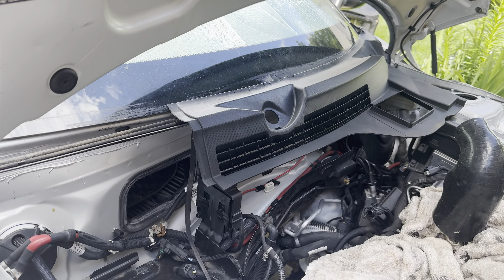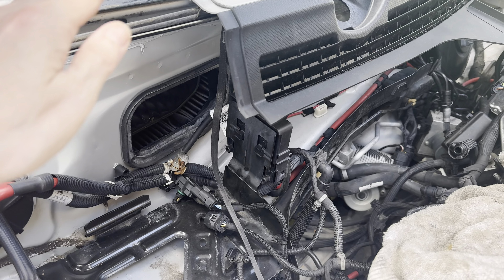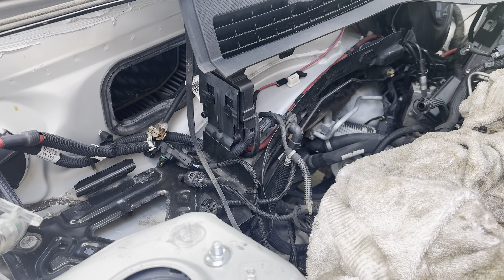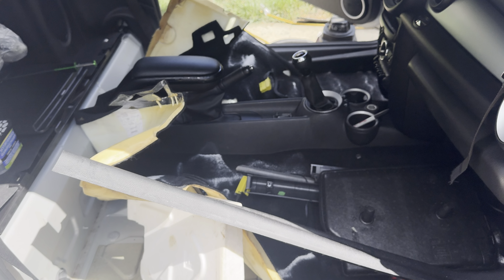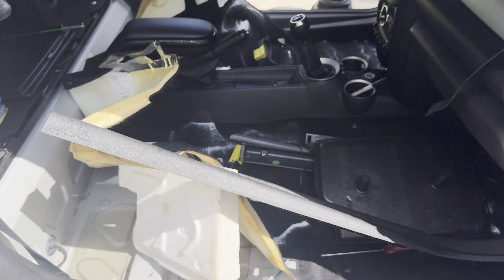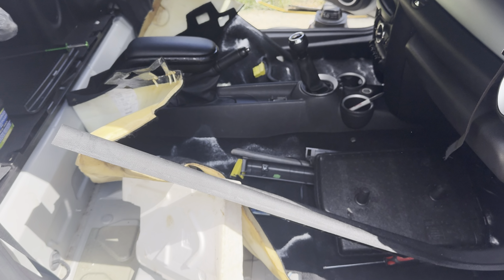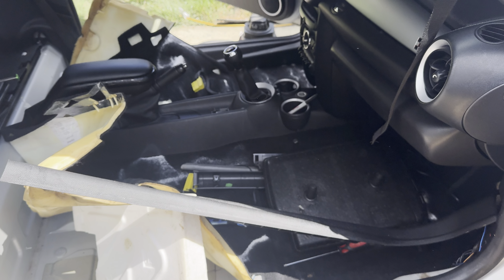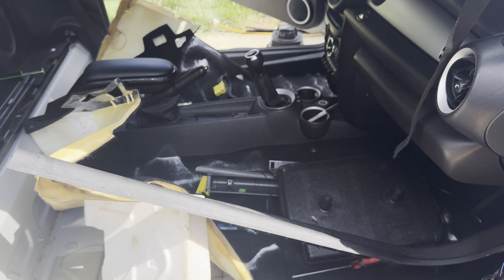2012 JCW MINI Coupe: Seat Swap Part II